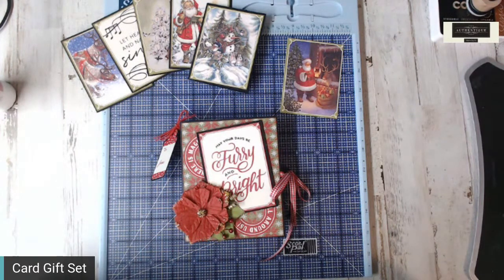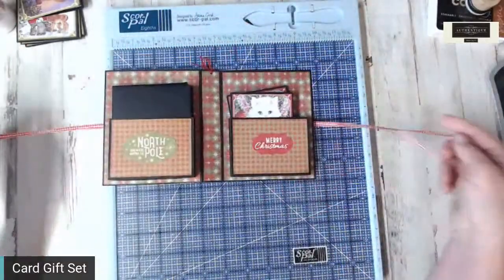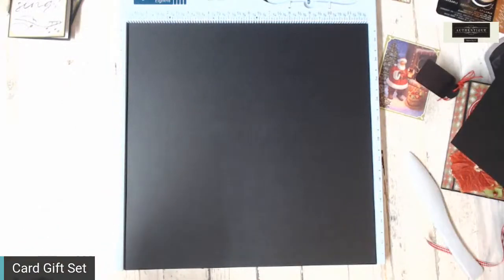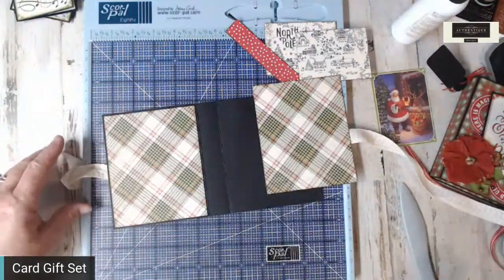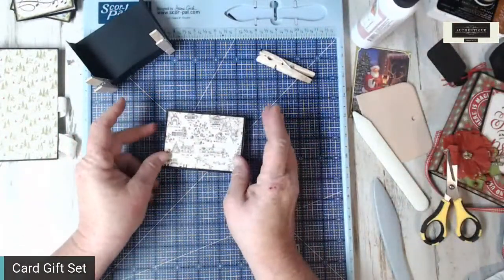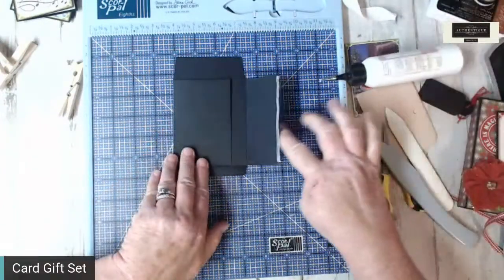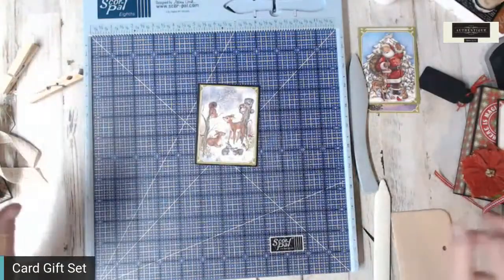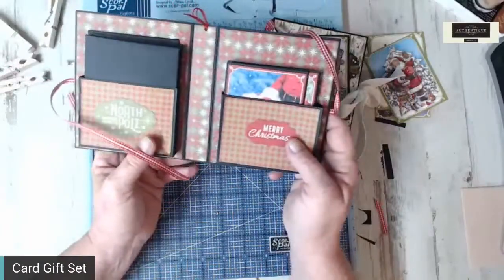Card Gift Set / Authentique